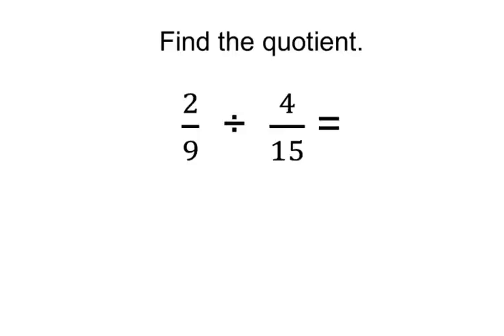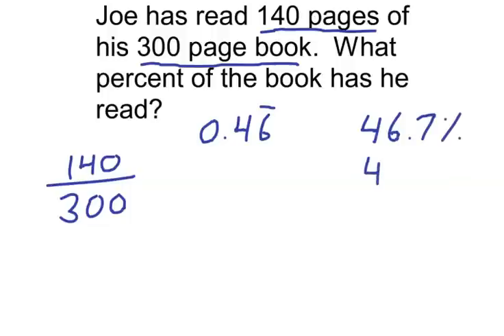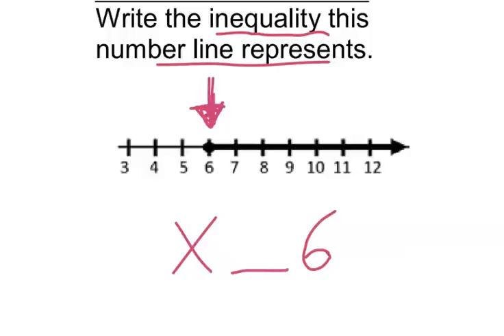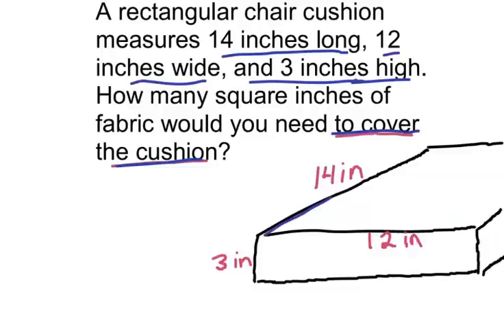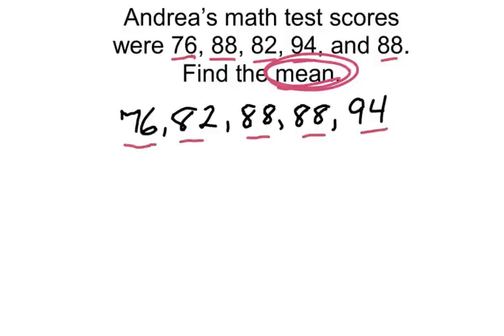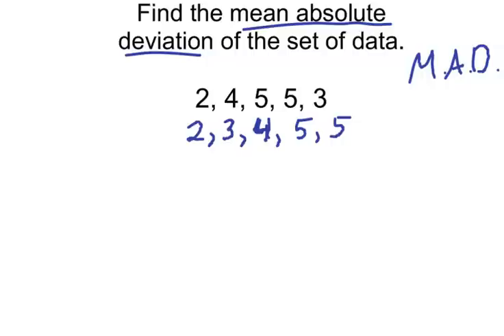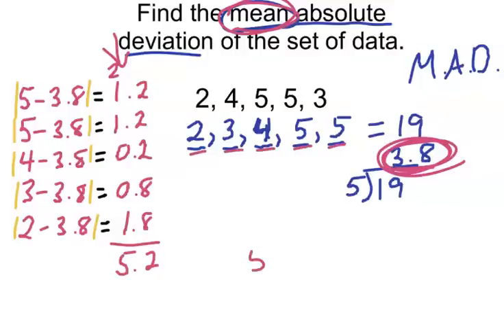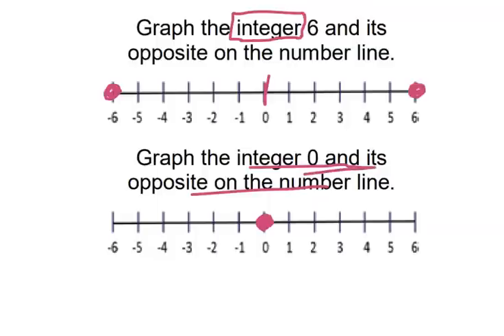Qtr 4 Week 1 Day 4